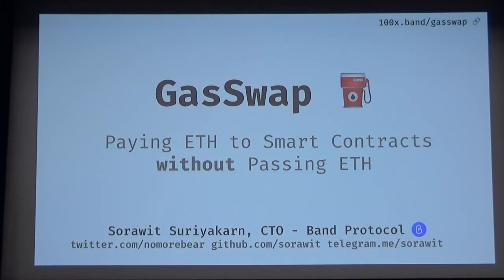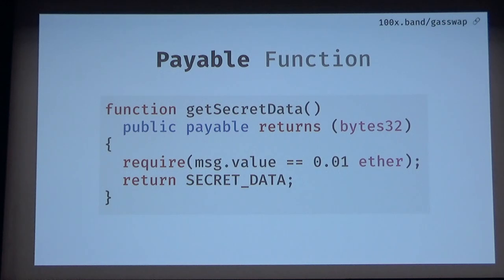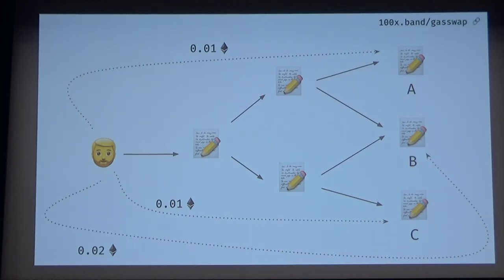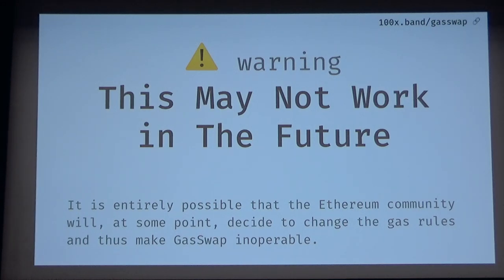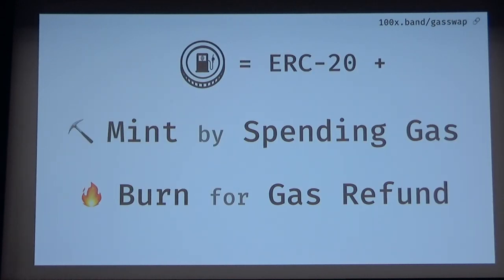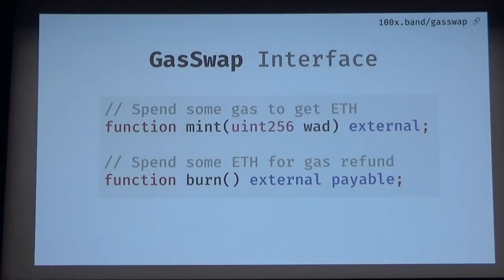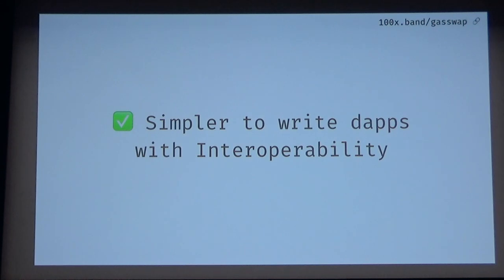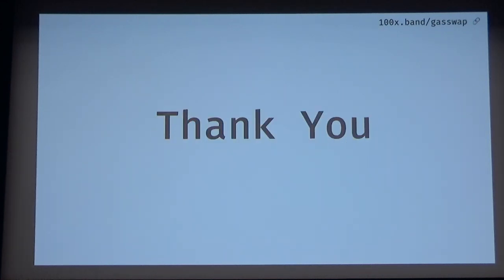GasSwap: Paying ETH to Smart Contracts without Passing ETH by Sorawit Suriyakarn (Devcon5)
One of the hassles when it comes to developing smart contracts and try to make them interoperable is how to pass ETH around. If one contract in a dependency requires a payment in ETH, every contract in the call-chain between the payer (either the transaction originator or a smart contract) and the receiver must pass along the ETH. This makes developer experience and contract interface design unnecessarily hard. At Band Protocol, we plan to release GasSwap, an on-chain simple library that allows a contract to directly get ETH from transaction sender via Gas. By combining [Uniswap] a decentralized on-chain liquidity pool, and [GasToken] a trustless Gas-ETH token conversion system, a contract can mint Gas token, at the cost of tx originator and use Uniswap to trade for ETH, simplifying the process.
With GasSwap there are three benefits:
1. No need to decorate `payable` everywhere. Contracts can just mint ETH with GasSwap. It can also work with other tokens too.
2. User does not necessarily feel like they are paying for anything; it's just a seamless, more expensive gas cost experience.
3. ETH gas price will be more stable as there will be a liquid place to hedge/bet against gas price movement.
While it's true that Ethereum community is trying to move away from the current storage model, making GasToken's life harder. We believe GasSwap is a breakthrough in smart contract design that's worth exploring.